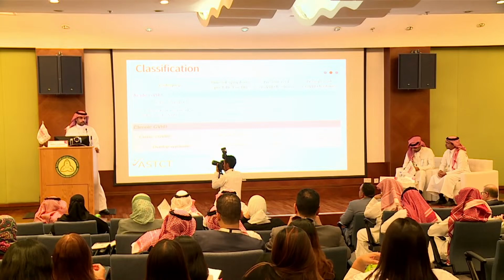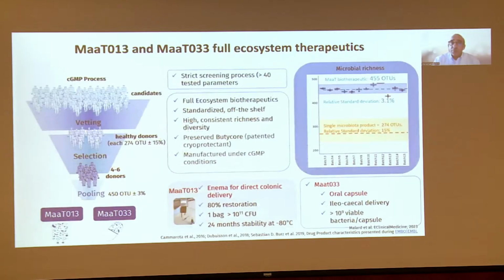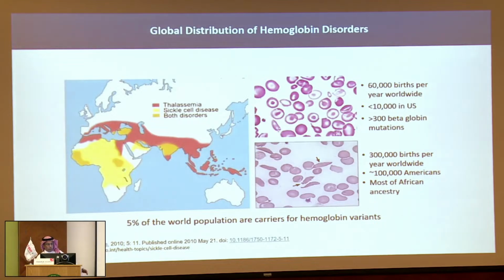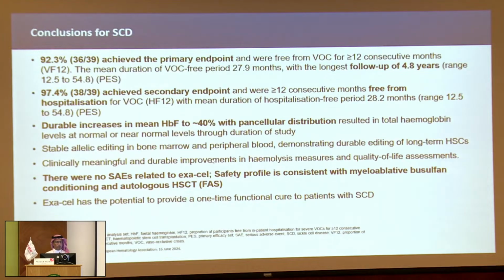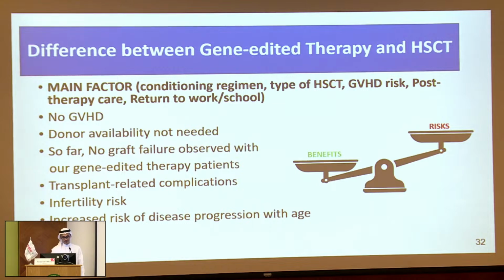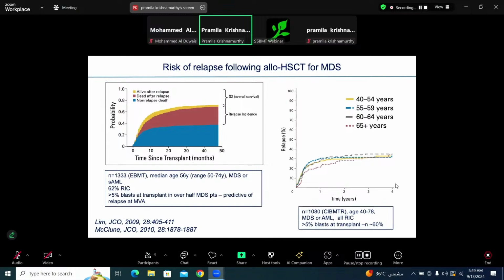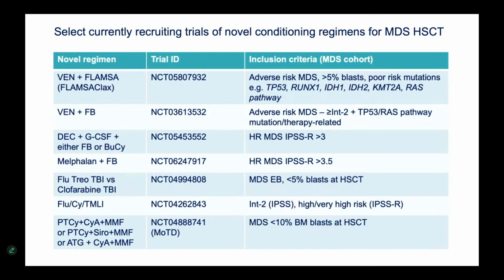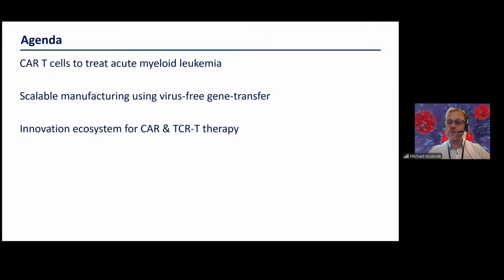13th Annual SSBMT Conference